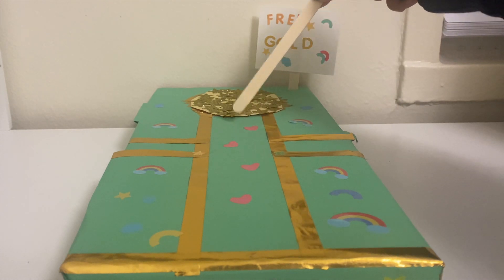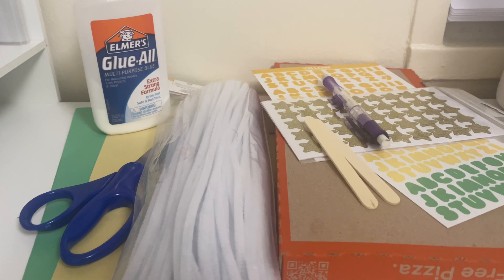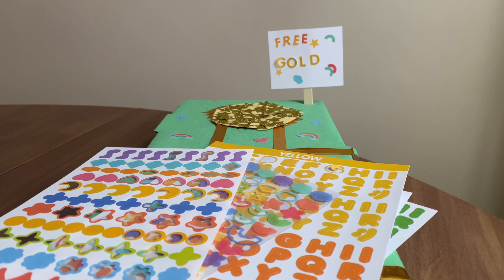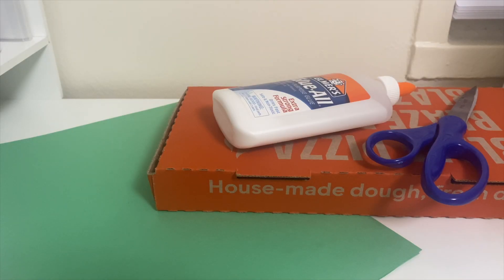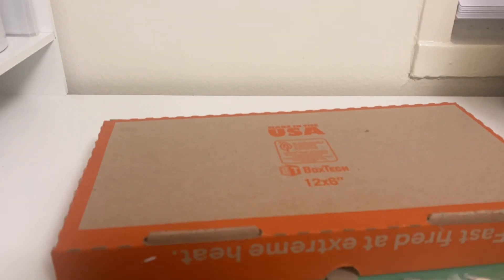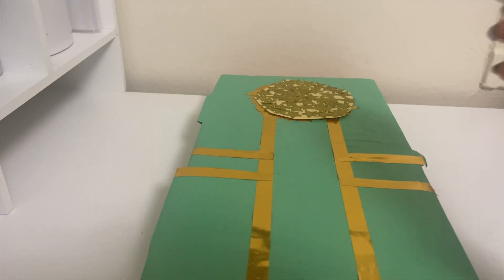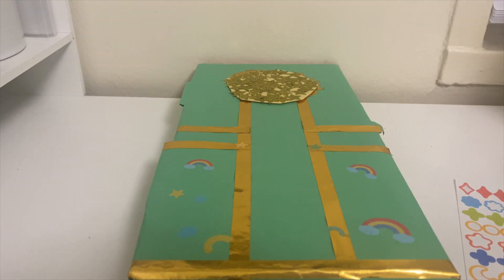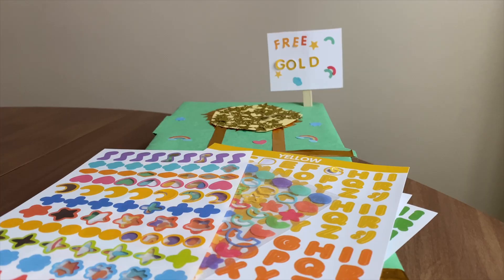Virtually BGCMC - Leprechaun Trap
Celebrate St. Patrick's Day with us by making this leprechaun trap. Ms. Brisa shows you all the steps to create this fun trap. So try and catch a leprechaun of your own!